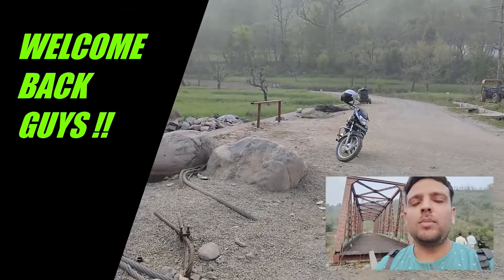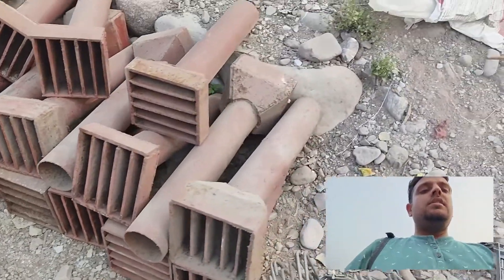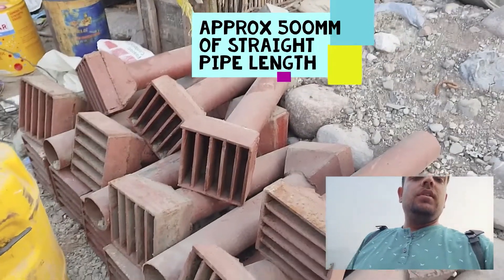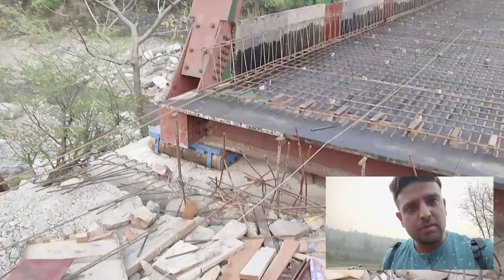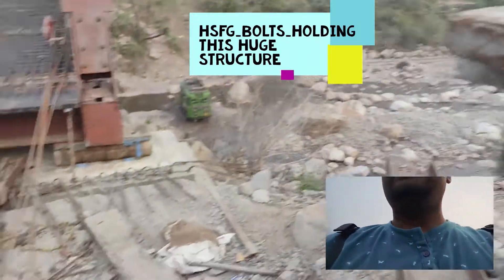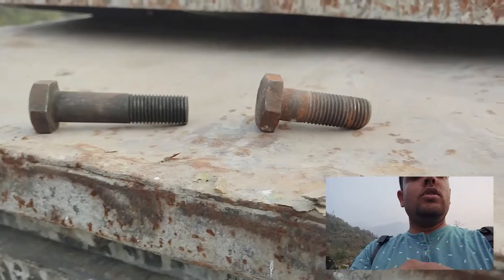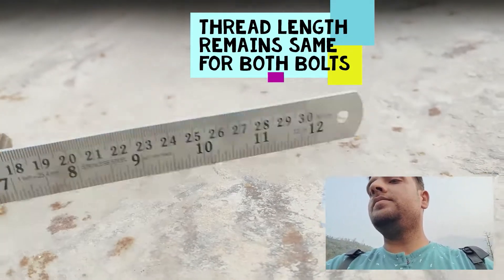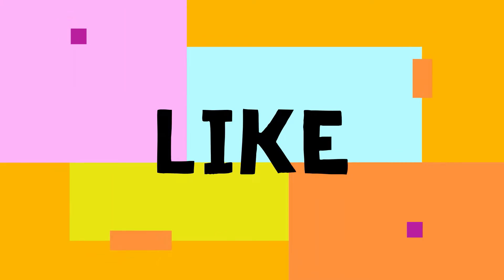EPISODE 7 | MISCELLANEOUS ITEM-DRAINAGE SPOUT, BOLTS, EXPANSION JOINT | JOURNEY OF A TRUSS BRIDGE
In this episode, miscellaneous items present on the bridge like the drainage spout, expansion joints, bolts etc., are discussed which also play an important role in ensuring proper serviceability of the bridge.

Drainage Spout : These are pipes installed on the edge of carriageway as per the cross slope direction to drain off water accumulated on the bridge deck due to rainfall. A practical onsite drainage spout is described in the episode and it is noted that the straight pipe portion has approximate length of 500mm. Sufficient screen plates are also provided on the inlet side to stop vehicle tires and boulders from damaging or choking the spout.

Expansion Joint : In the structure under consideration, a built up open joint composed of two angle sections with dowel reinforcement are present and same have been very briefly discussed.

HSFG Bolts: The heavy bolts connecting the entire 52m span and holding individual members as a single unit are discussed in detail along with the comparison between long and small bolts. It is observed that the shank length varies for bolts having different total length. However, the length of the threaded portion remains same.

More details of the same will be shared as the structure proceeds towards completion.